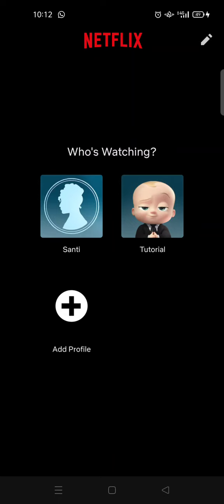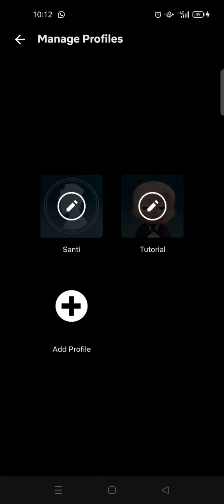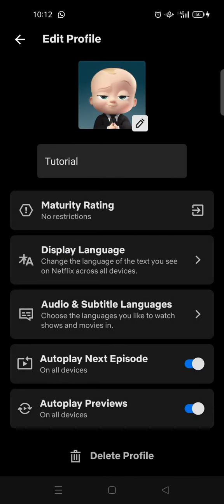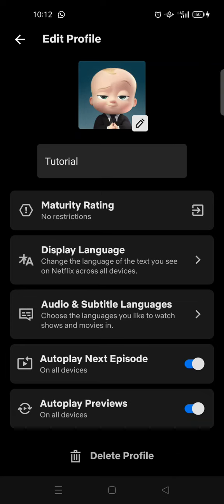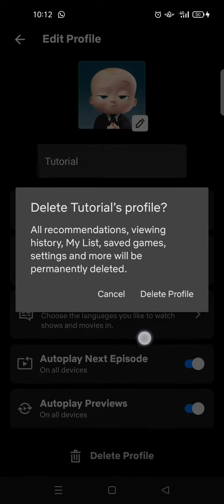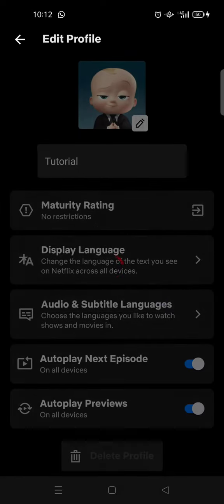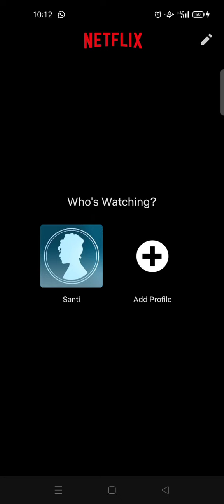How to Delete a Profile on Your Netflix Account NEW UPDATE July 2022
In this video I'll be showing  you how to delete a profile in the Netflix account if you have more than one